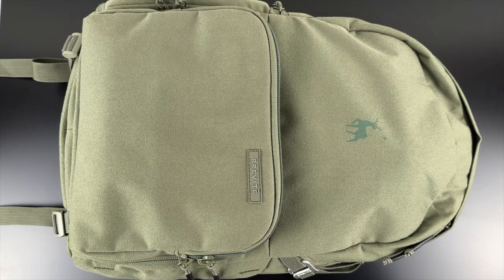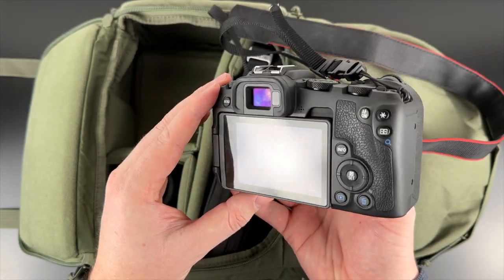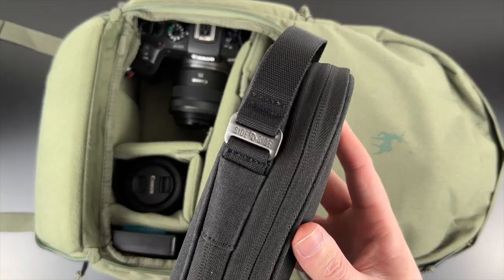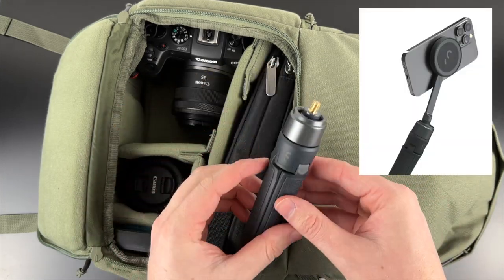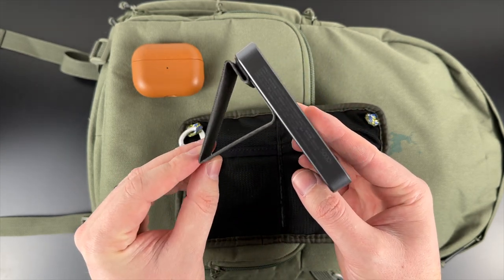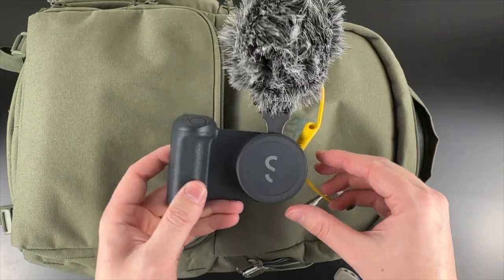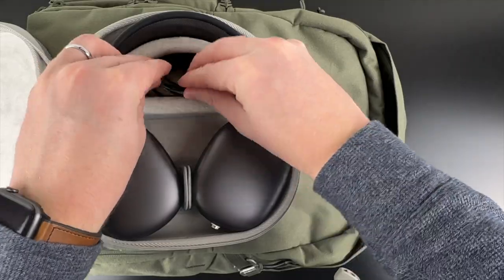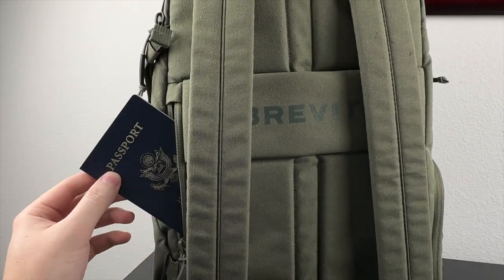What's in My Travel Tech Bag 2023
These are my 2023 travel tech essentials.

Brevite Backpack
Canon RP
35mm RF Lens
50mm RF Lens
Diety Mic
SnapGrip Creator Kit
iPad Air 4
Side by Side Pouch
MagSafe Battery
AirPods Max
AirPods Max Adapter
AirPods Pro
Charging Pad
Camera Batteries